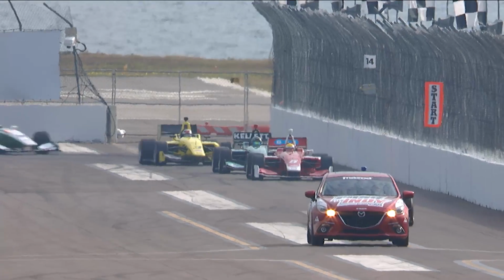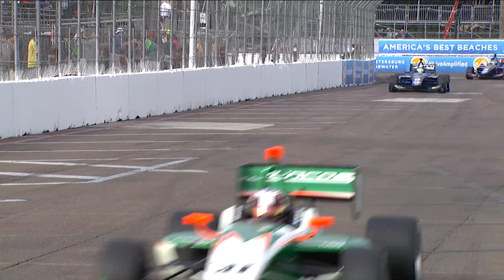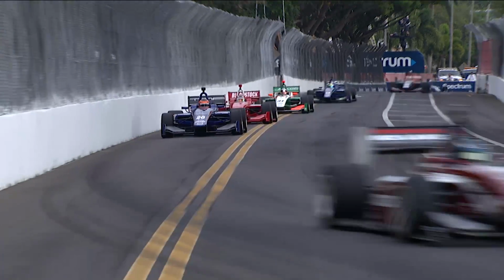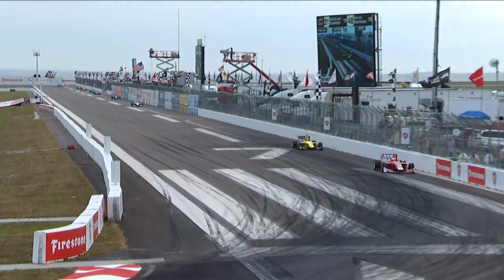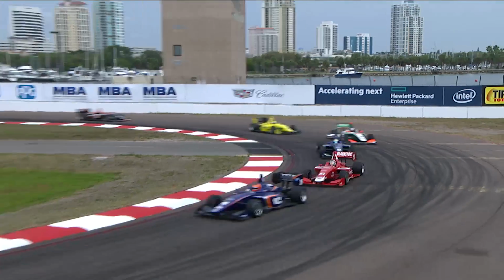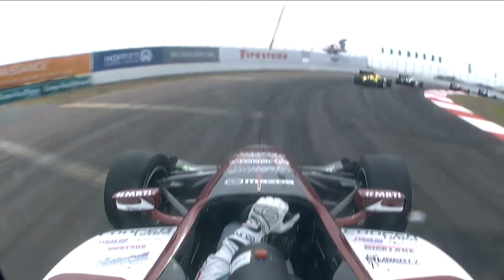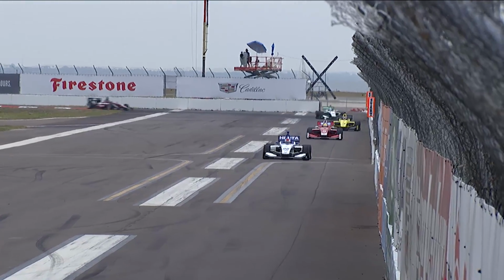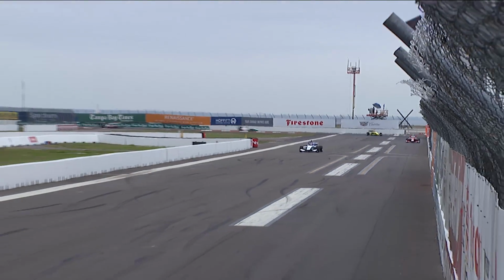2017 - St. Petersburg Race 2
The Mazda Grand Prix of St. Petersburg Presented by Cooper Tires, Round 2 of Indy Lights Presented by Cooper Tires competition on the Mazda Road to Indy Presented by Cooper Tires.